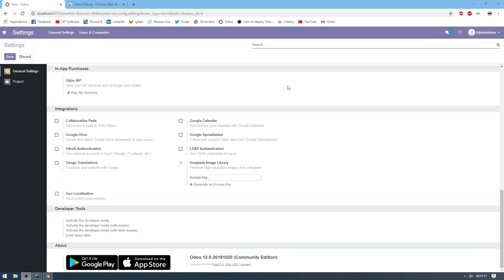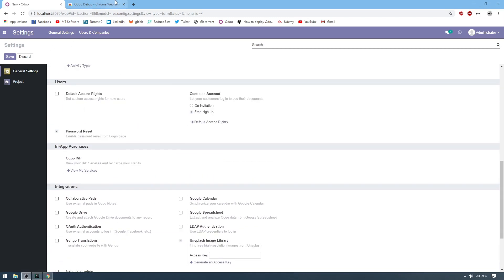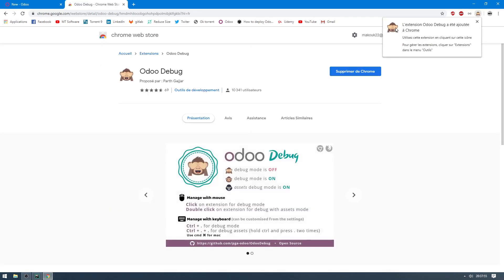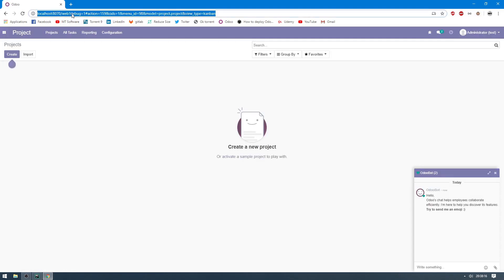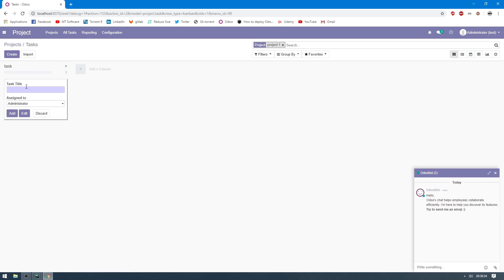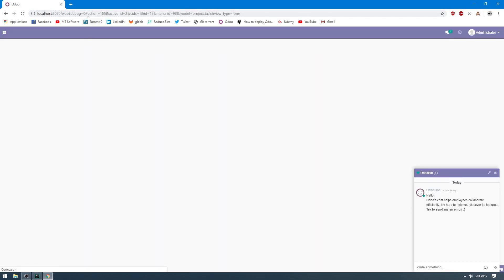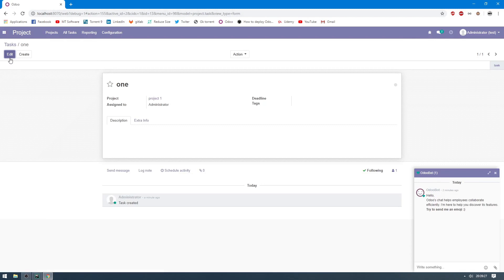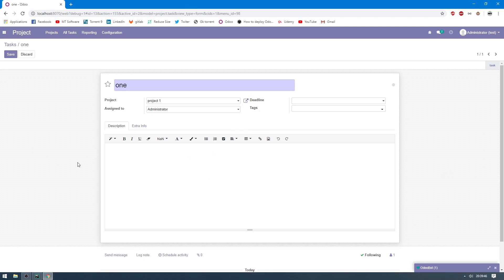How To Debug Odoo With Chrome on Odoo 13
🔶 🔶  Odoo 13 Technical Training from scratch ( in English ) 🔶 🔶

On this video , I will show you How To Debug Odoo With Chrome on Odoo 13

► How To Configure and Run Odoo 13 With Pycharm

► How To Create Module on Odoo 13